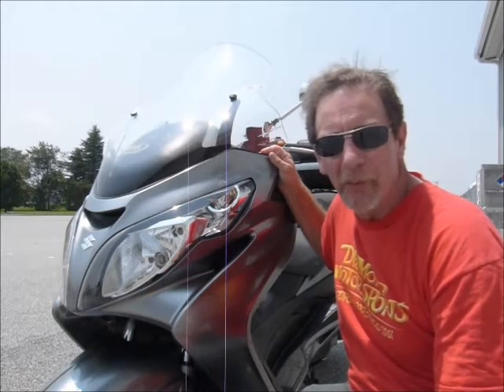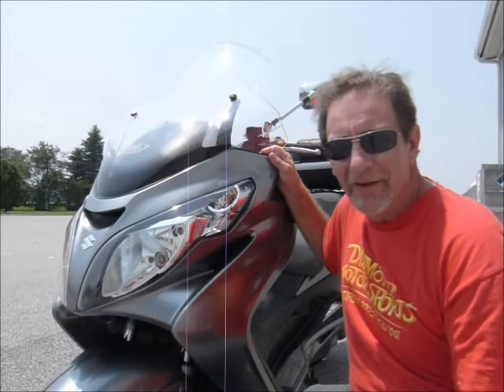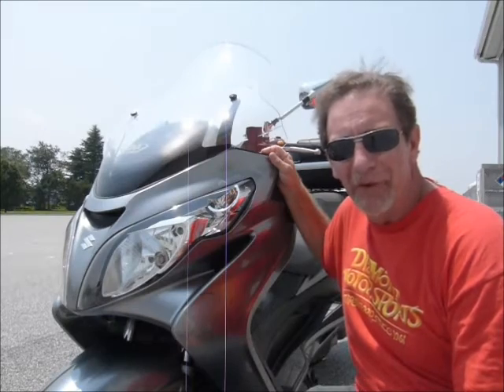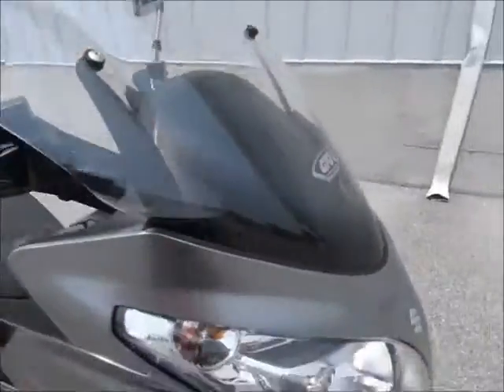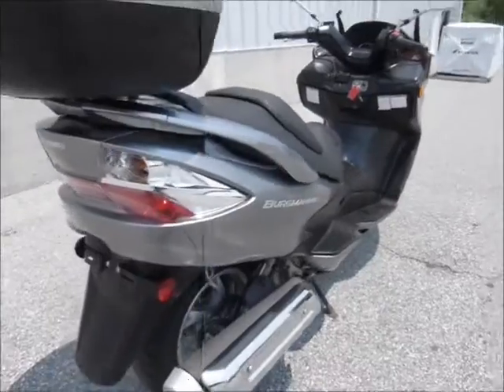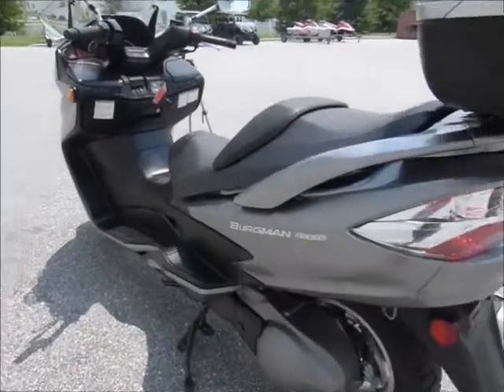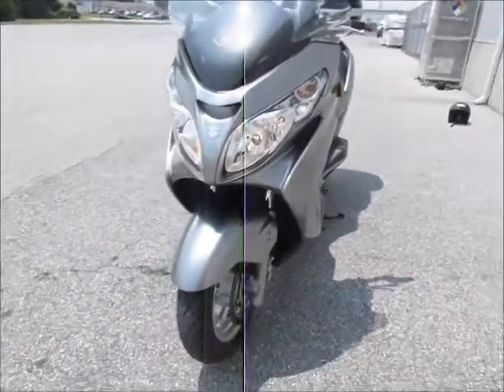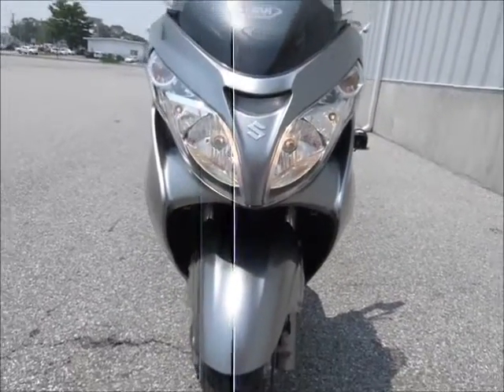2011 Suzuki Burgman 400 Stock #9-0590 @ Diamond Motor Sports